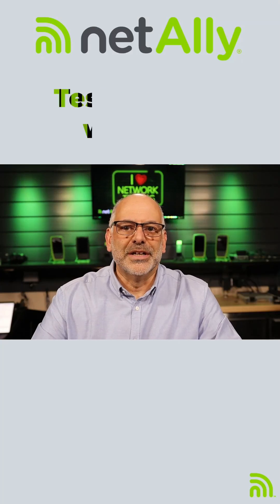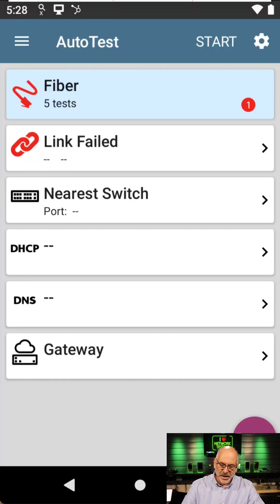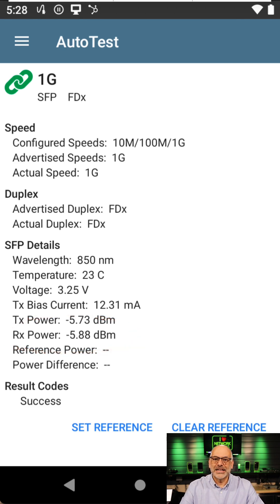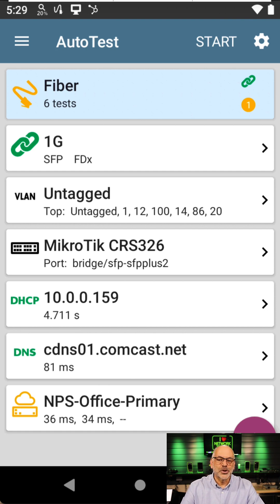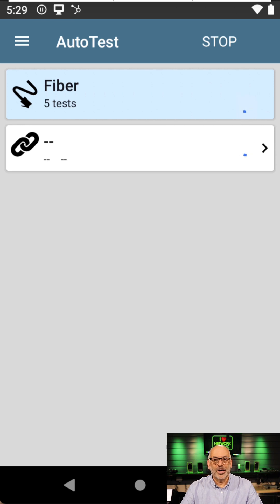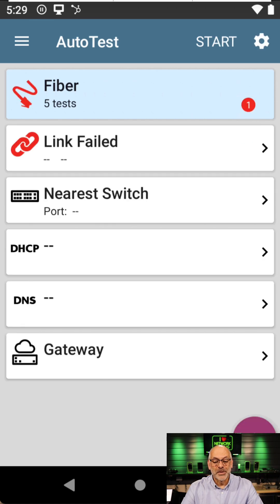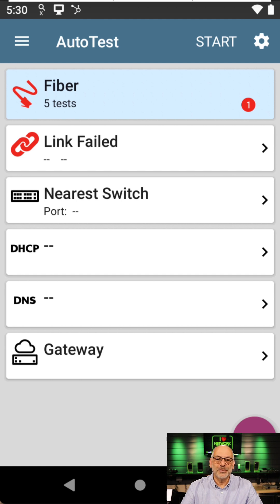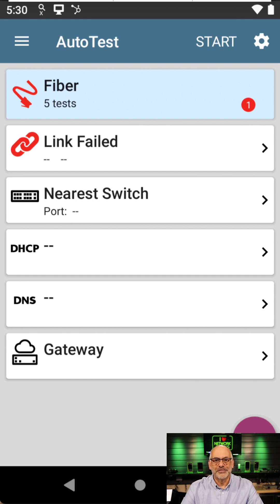How to Test an SFP Transceiver with the LinkRunner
Not sure if your SFP module is the culprit behind a network issue? Don’t guess—test it with confidence using the LinkRunner AT 4000 AutoTest feature.

Big thanks to Mike Pennacchi from @MikePennacchi